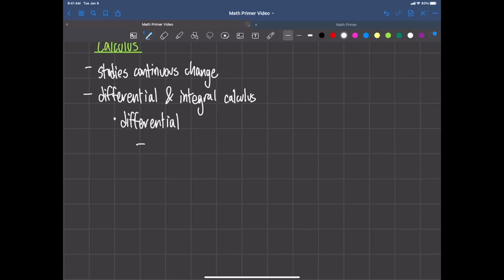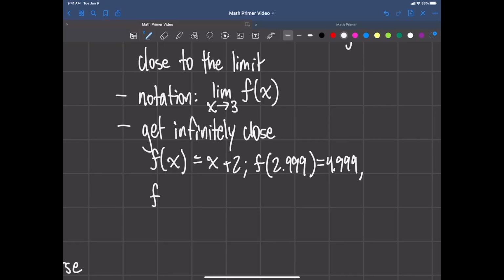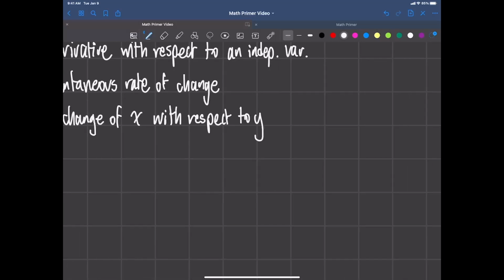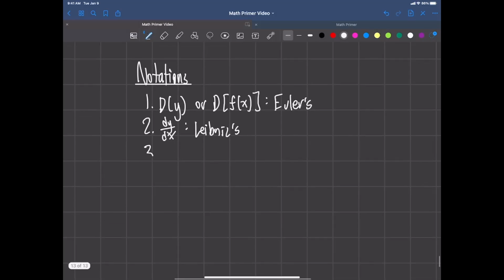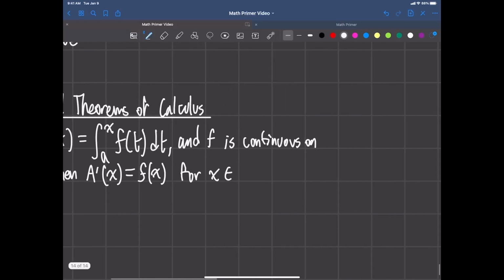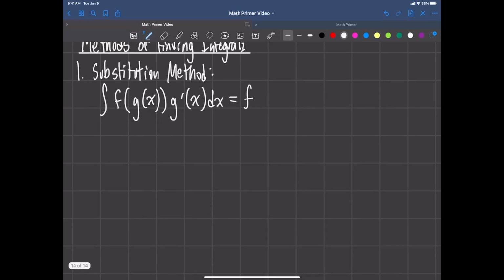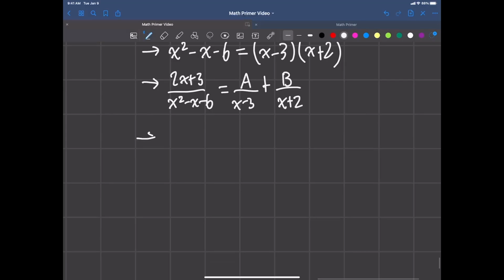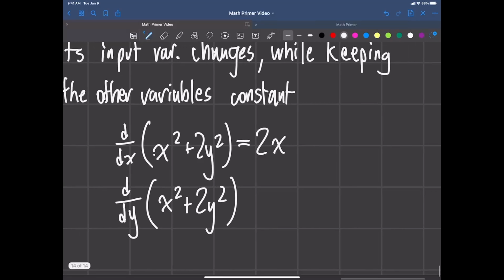Machine Learning Mastery | Math for ML: Calculus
In this video, delve into the essential concepts of Calculus that are foundational to mastering machine learning. Calculus provides the tools for understanding change, optimization, and the dynamics of data, making it an indispensable part of the machine learning toolkit.